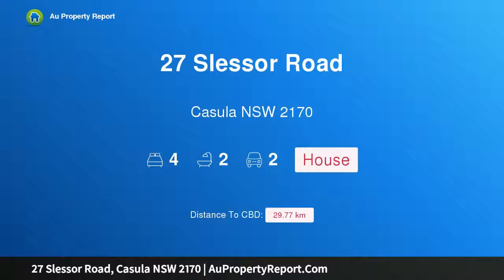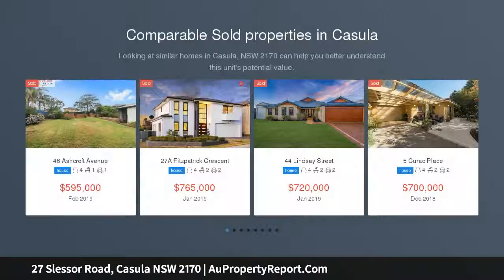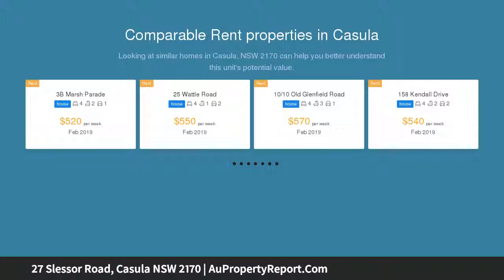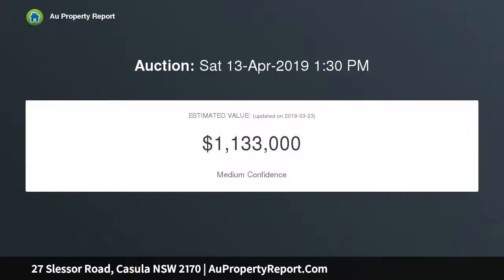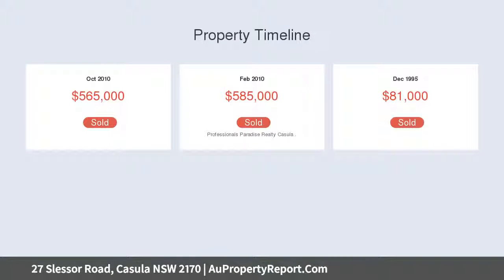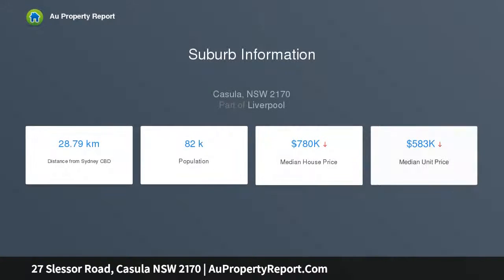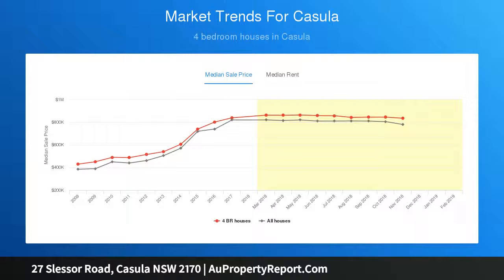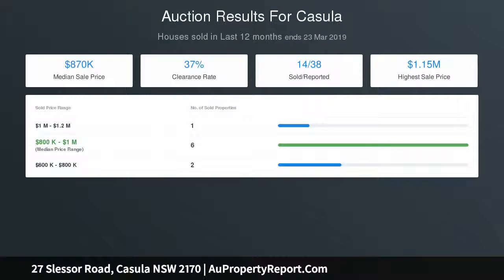27 Slessor Road, Casula NSW 2170 | AuPropertyReport.Com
27 Slessor Road, Casula NSW 2170
Property Type: house
Bedrooms: 4
Bathrooms: 4
Car Space: 2
Stylish Family Residence – Ready to Move In